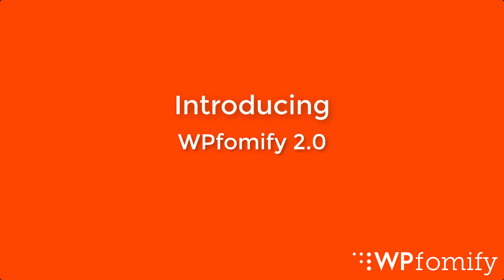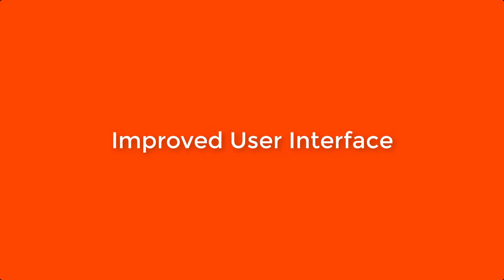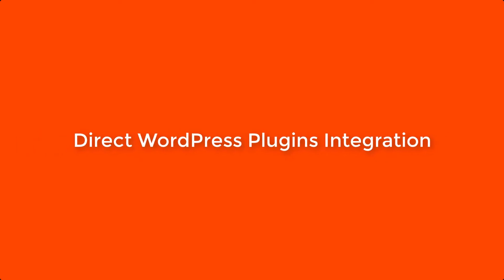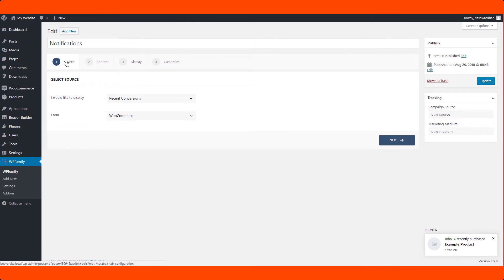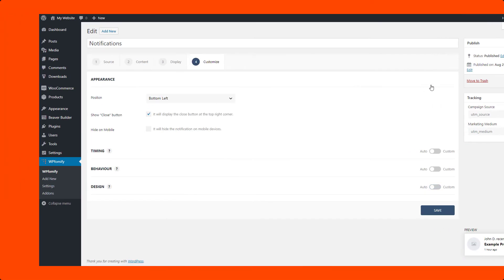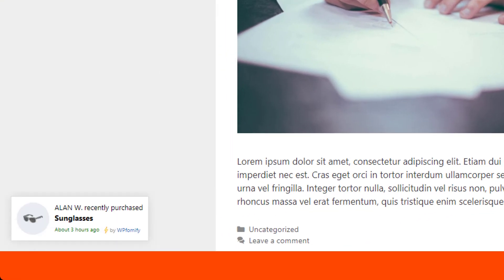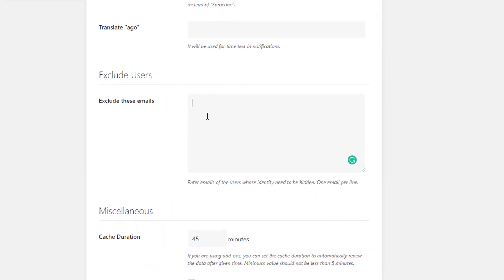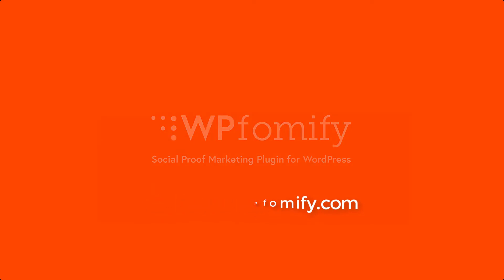WPfomify 2.0 (Beta) - Introductory Video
We are coming up with a brand new UI, features, and improvements for the best WordPress Social Proof Marketing Plugin - WPfomify